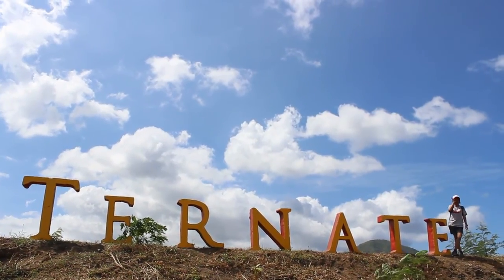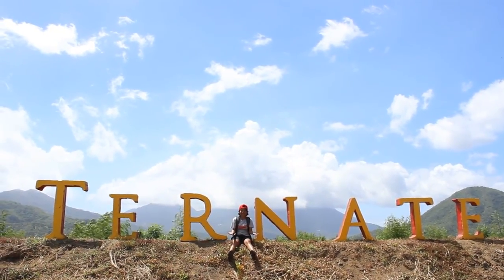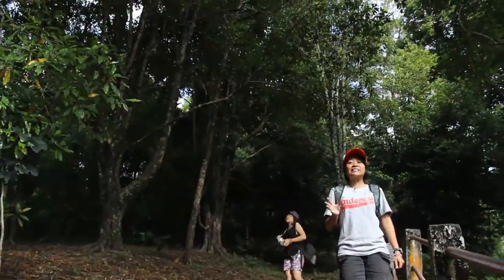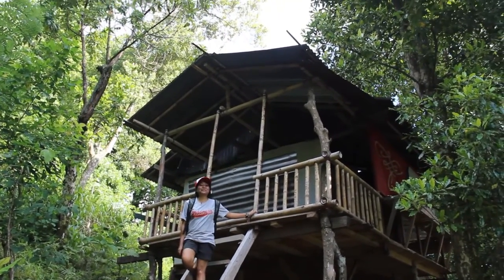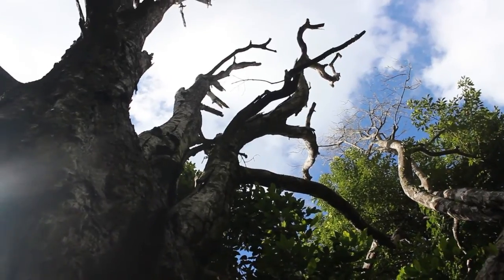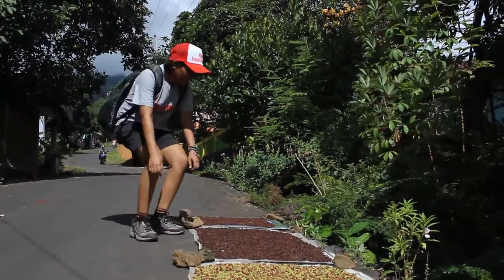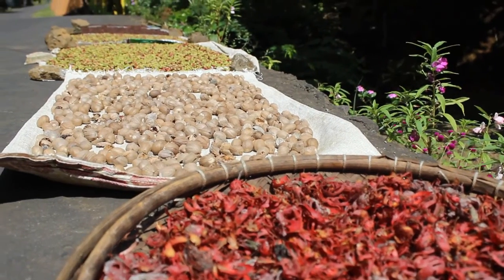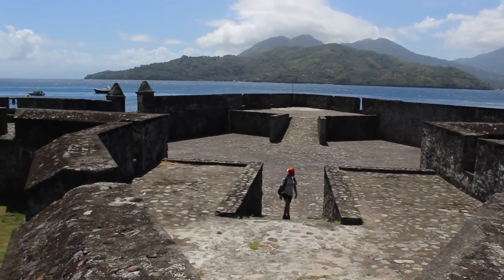EYE INDONESIA. Ternate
Eye Indonesia is a series of shorts movies where you would see Indonesia from the eyes of the locals. Local culinary, interesting spots, hang out places etc.

Welcome to our 6th episode! Hello from an island that attracted foreigners to come to Indonesia centuries ago. A place that people fought for because of its abundance of spices. An island with a landscape that was too beautiful to be ignored so it's printed on 1 of our Indonesian rupiah's to always be remembered. We present you a piece of paradise called Ternate!

All contents are based on our experience during the making of these videos.